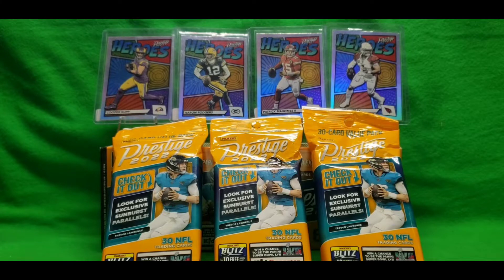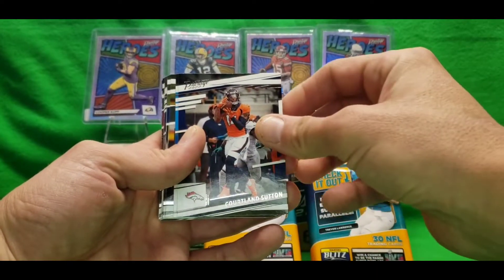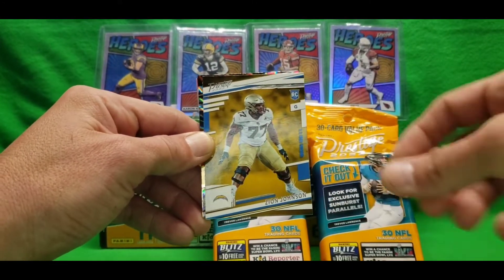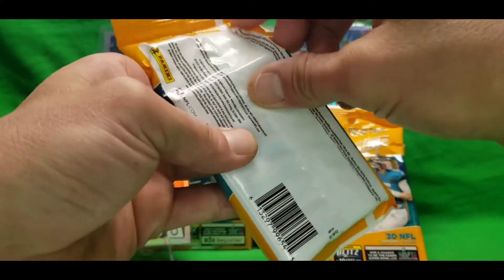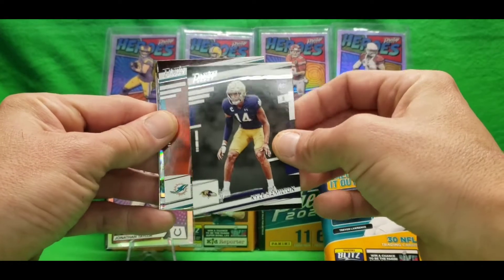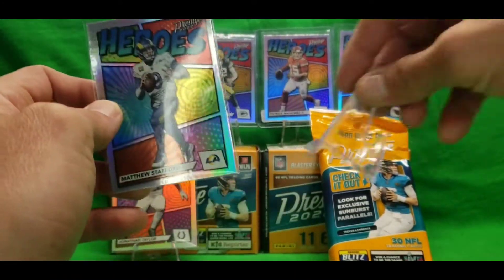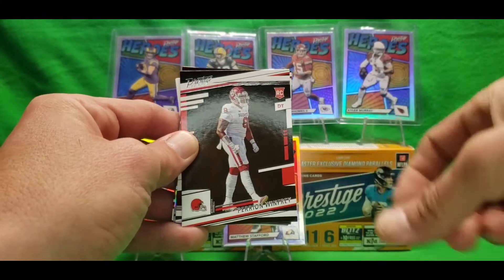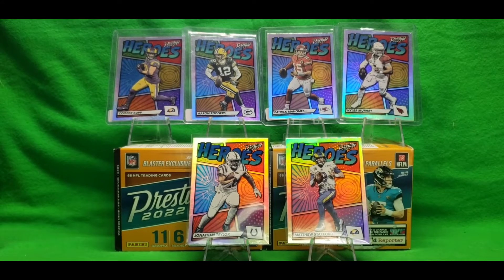HB BREAK 3: 2022 PANINI PRESTIGE, 30-card Walmart Value Packs; HERO HUNTING!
just like the title says, we are HERO HUNTING!

Prestige is by no means a top shelf, sought after product, however, it is a cheap rip to hunt for fun inserts and new rookies.

I call Heroes cards "Poor Man's Kabooms" which might be why I like them so much, anyways... ENJOY THE RIP!

Let me know what you think about Prestige and Hero Hunting in the comments!